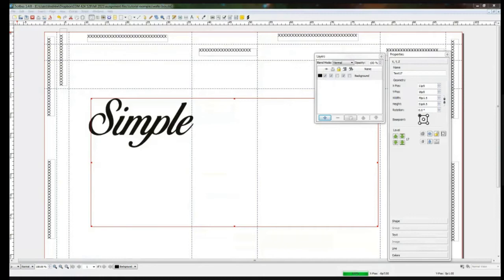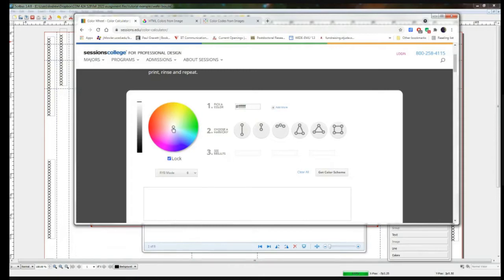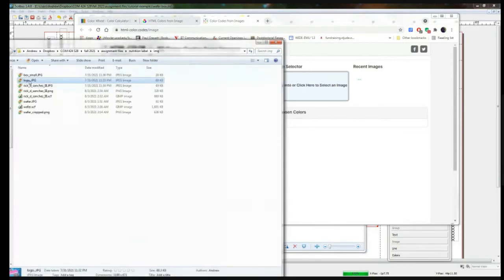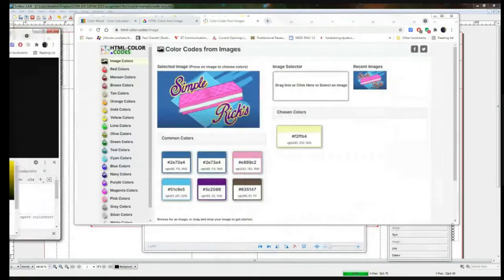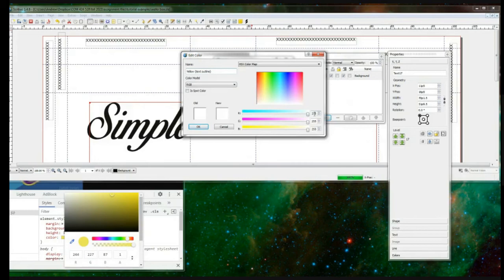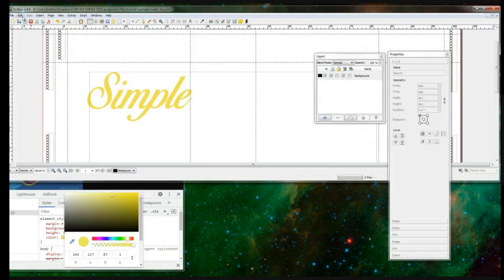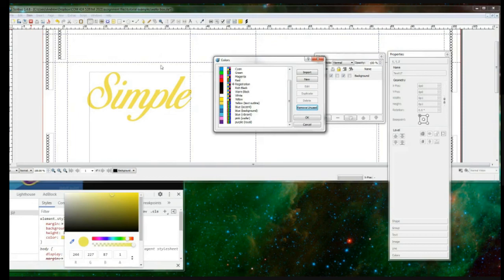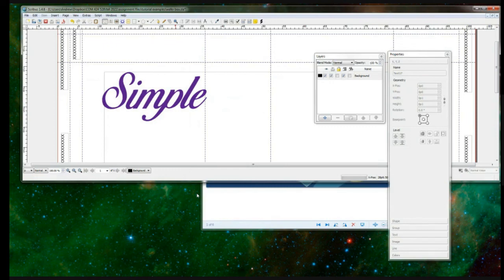Doc Design Tutorials: Part 4—Setting the color palette